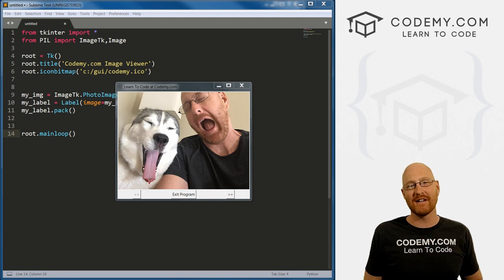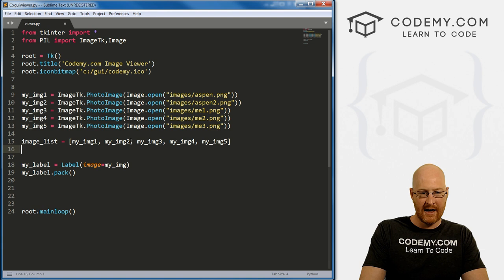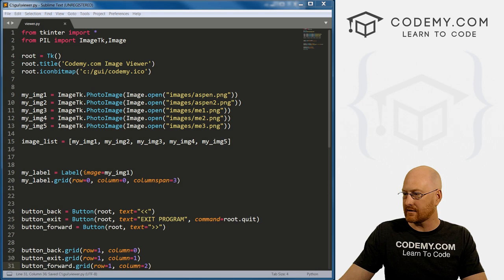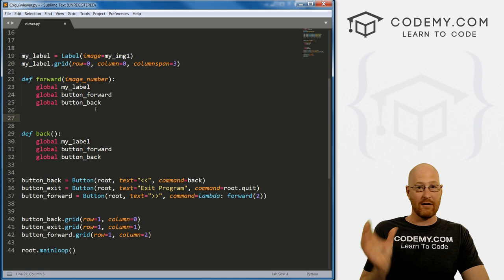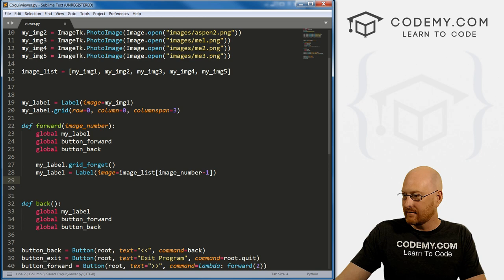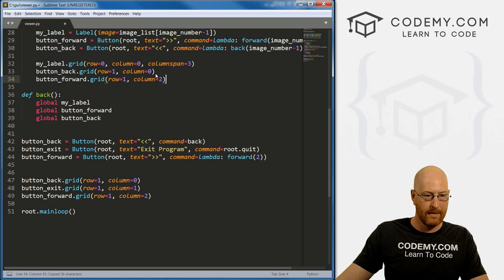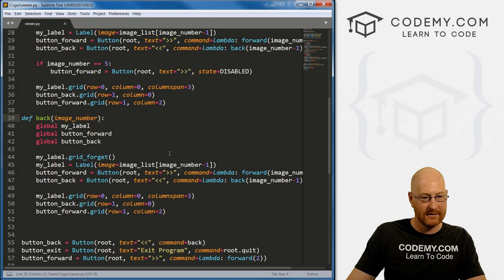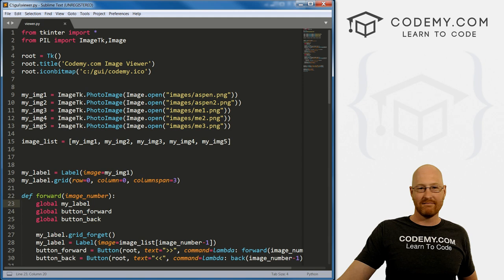Build an Image Viewer App With Python and TKinter - Python Tkinter GUI Tutorial #9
How to Build an Image Viewer App With Python and TKinter. In this video we'll build a cool little Image Viewer app with Python and tKinter.

In this series I'll show you how to create graphical user interfaces for Python with Tkinter. TKinter comes with Python already, so there's nothing to install!